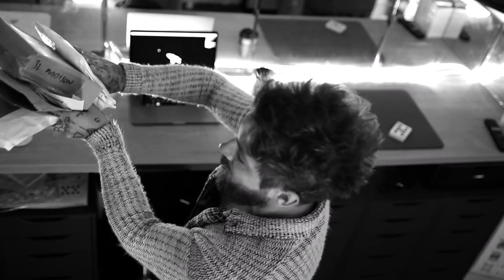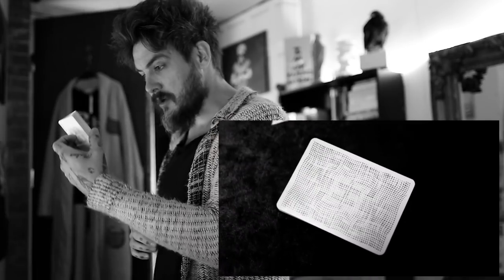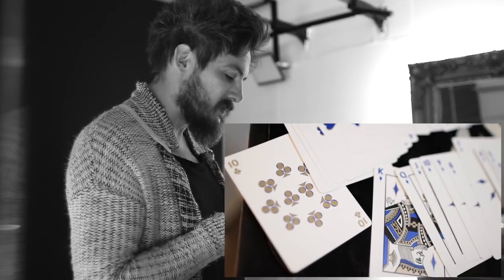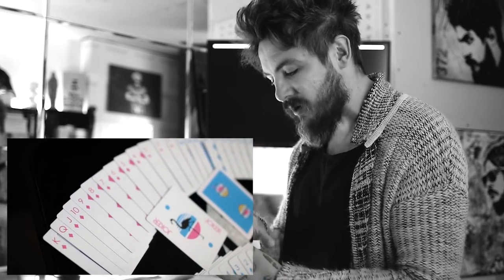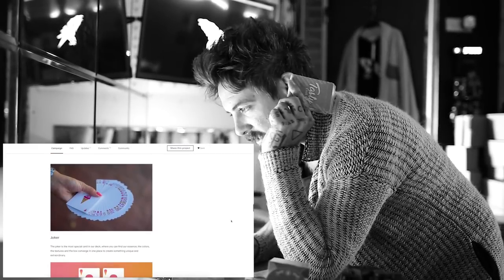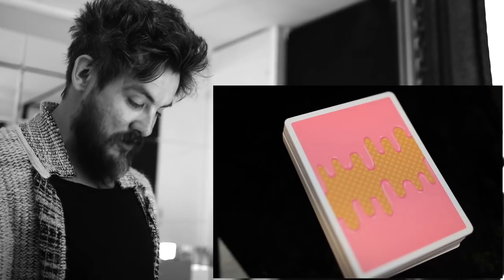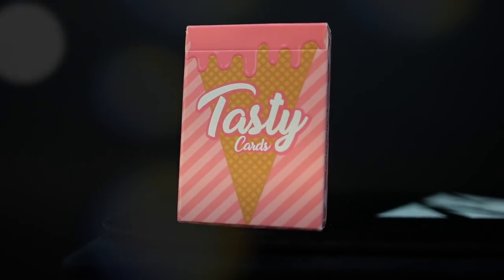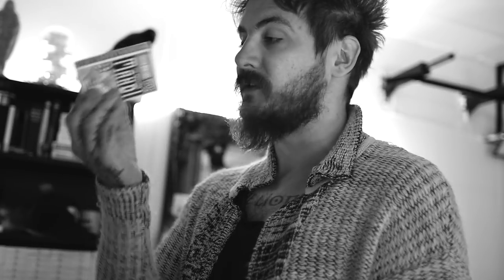The MADISON Deck Review - Episode FIVE!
Five deck reviews in one!!! ...

Send decks here…

MADISON.
ELECTRIC PICTURE HOUSE.
32 Town Street.
Leeds.
LS19 7EQ.
UK.